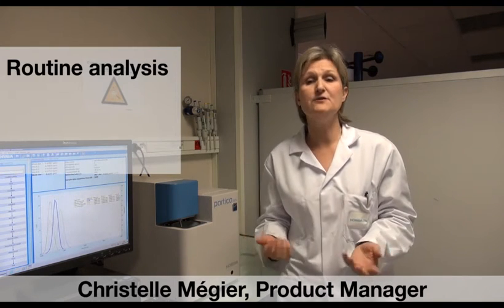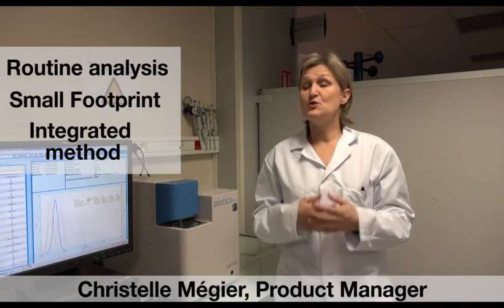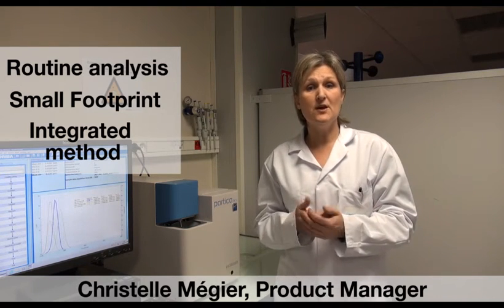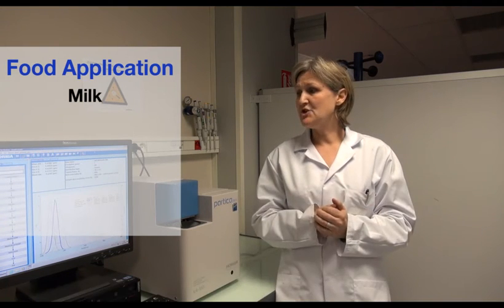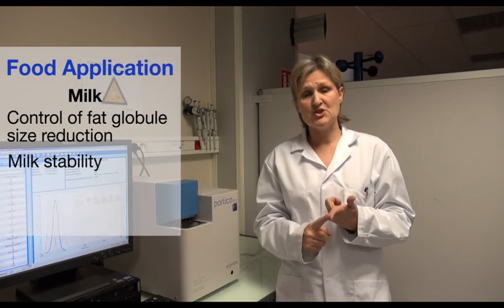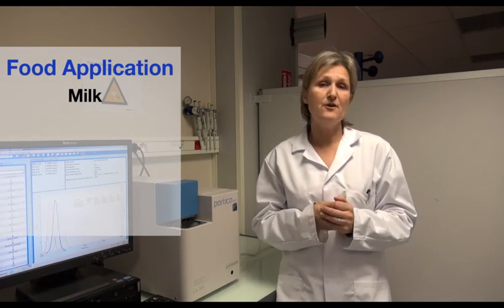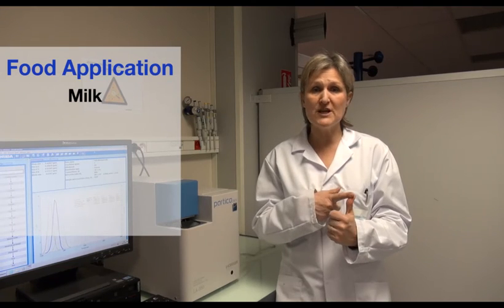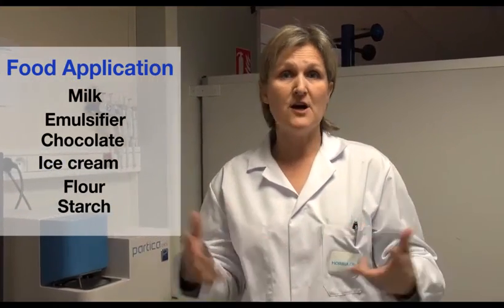HORIBA Scientific LA-350 for milk particle characterization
Laser Scattering Particle Size Distribution Analyzer for food characterization. This video will show you how simple it is to verify the homogeneity of milk. The LA-350 is a compact laser diffraction analyzer for routine analysis.